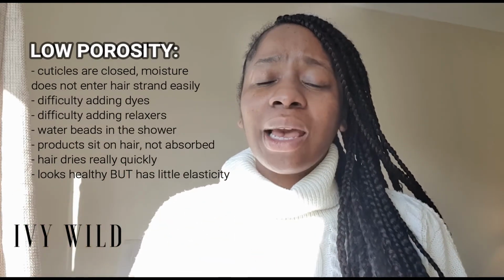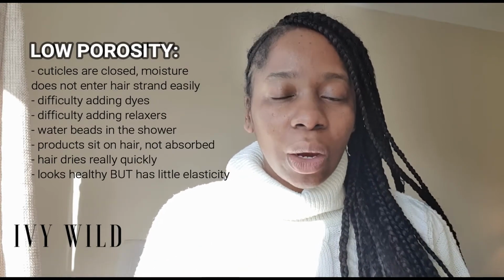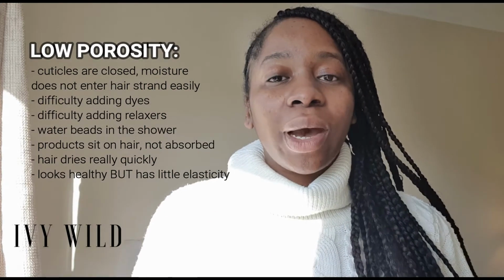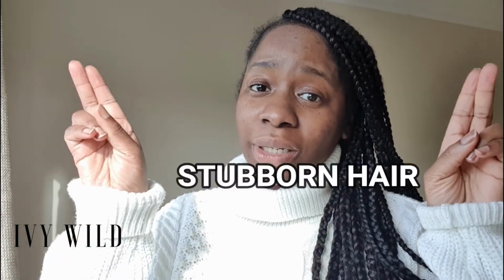LOW Porosity Hair - QUICK CHAT - Dos & Don'ts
Hey!

Here are a few do's and don ts for your Low Porosity!
I hope this video is helpful for you. Please remember that everyone's hair is different and what may work for one person may not work for you!

We are trying to reach 100,000 Subs by the end of the year!
Please share this channel with other curly and kinky-haired girls!!